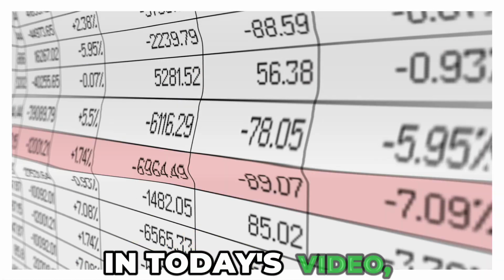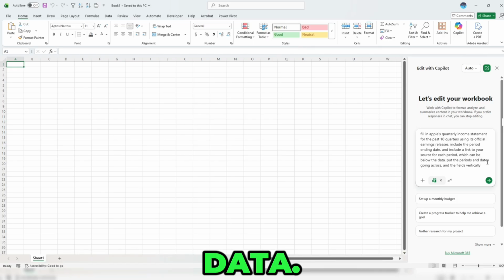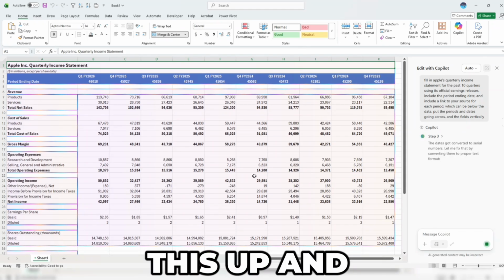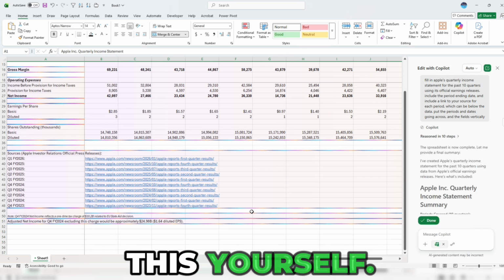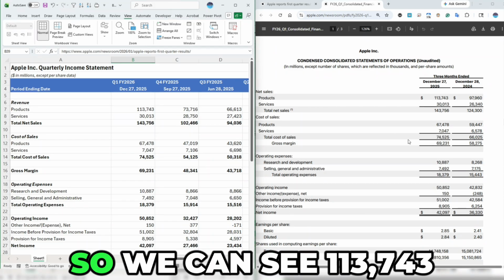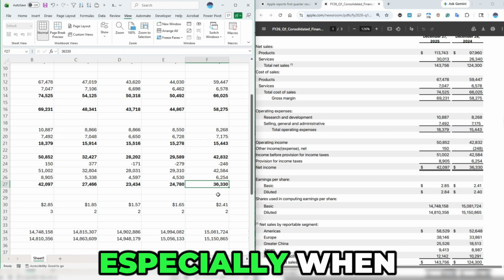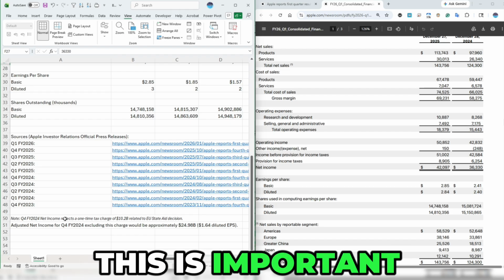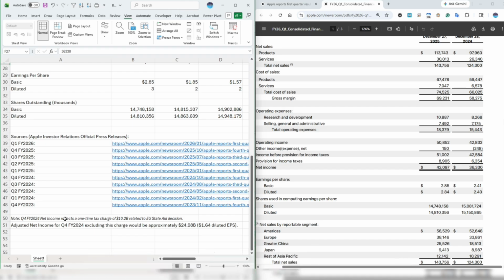How to Import Financial Statements Into Excel Using Copilot